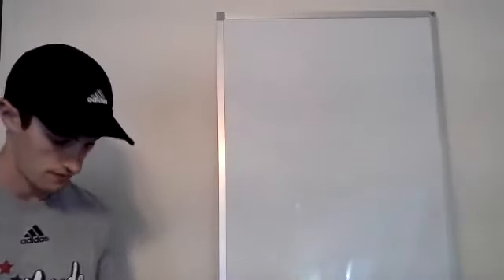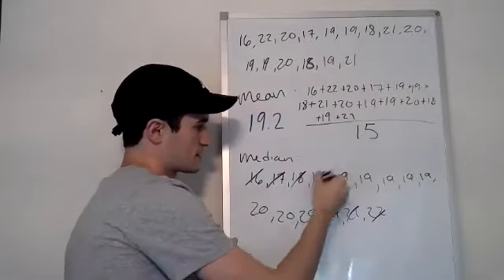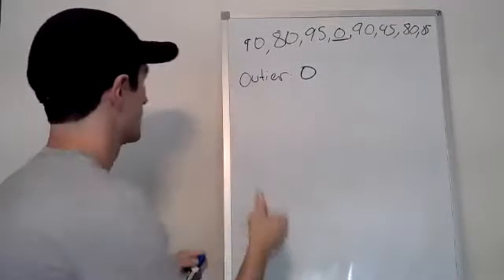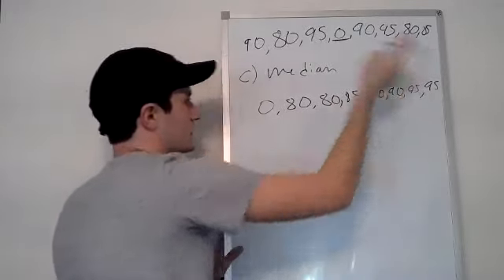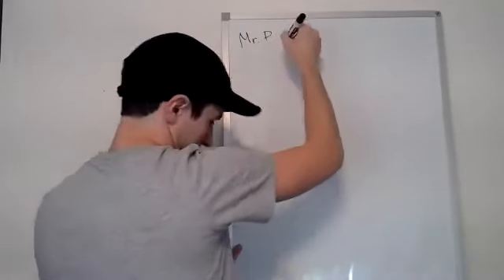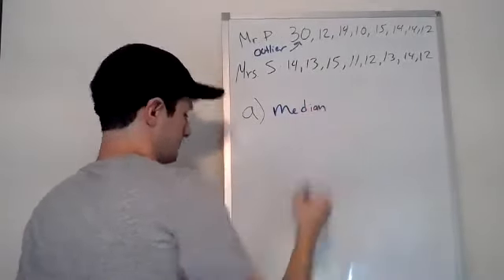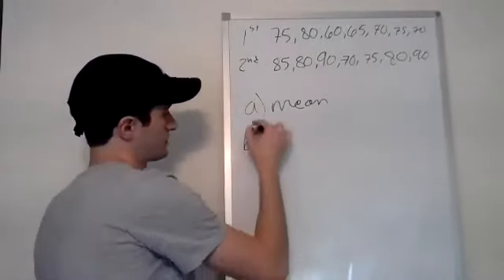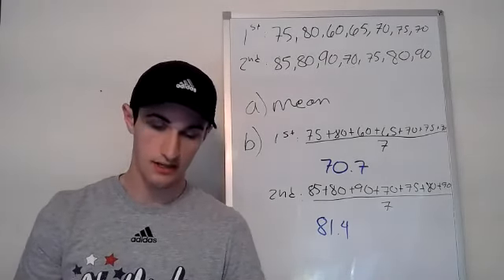4/22 Mean and Median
4/22 Zoom Call Lesson where we discusses mean and median.